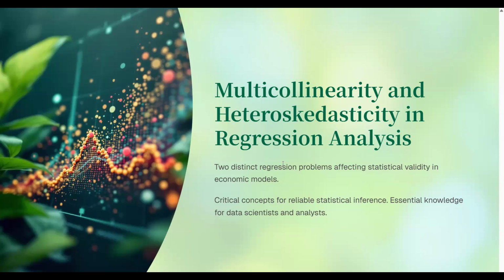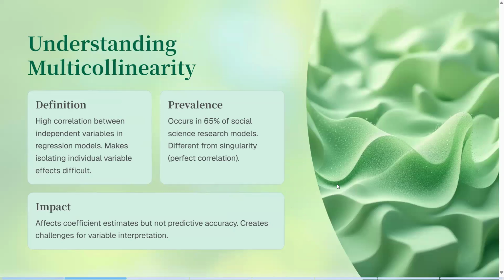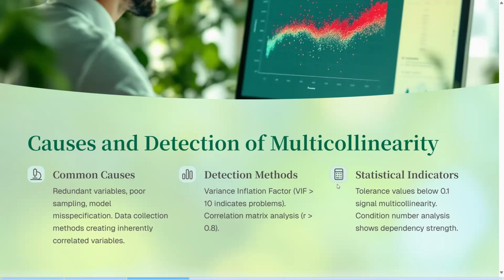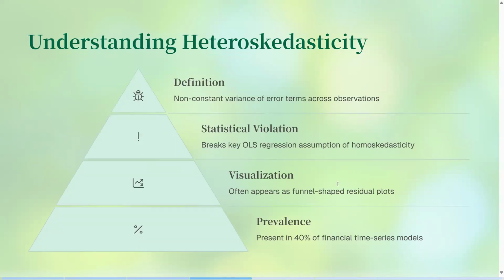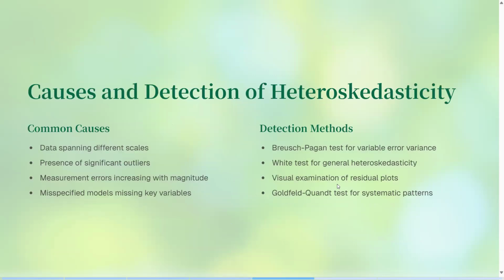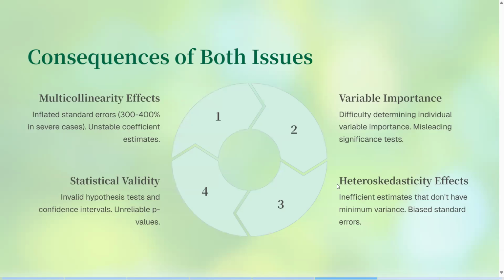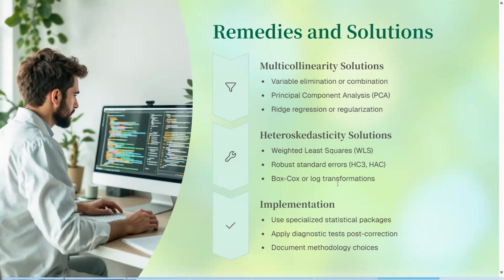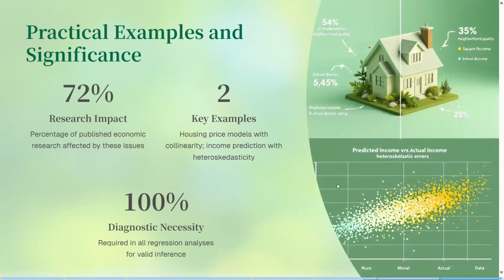“Econometrics Explained: Multicollinearity vs Heteroskedasticity in 5 Minutes”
🎓 Multicollinearity & Heteroskedasticity—Explained Simply (in 5 Minutes!)

Ever built a regression model and thought, “Wait, something’s off…”
Yeah—Multicollinearity and Heteroskedasticity might be to blame.

In this quick and beginner-friendly video, I’ll walk you through what these two issues are, why they happen, and how to deal with them—without all the confusing jargon.

🧠 In just 5 minutes, you’ll learn:

What multicollinearity and heteroskedasticity actually mean (in plain English)

The real reasons they mess with your regression results

Simple ways to detect them (VIF, residual plots, and more)

How to fix them and make your models reliable again

Where you’ll see them show up in real-world data

👨‍💻 Whether you’re a student working on your thesis or a data nerd cleaning up a messy dataset—this video’s got you covered.

👉 Hit play and make your models smarter.